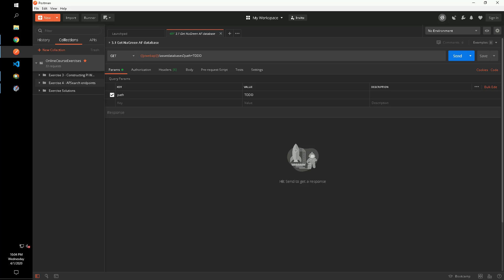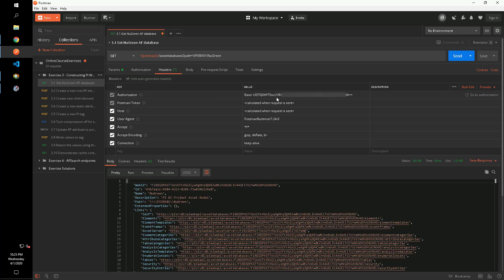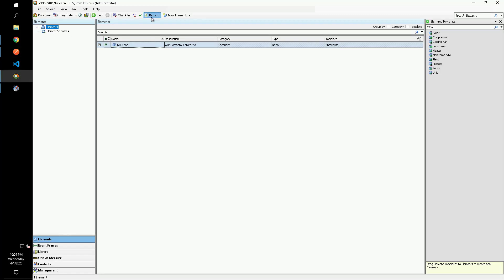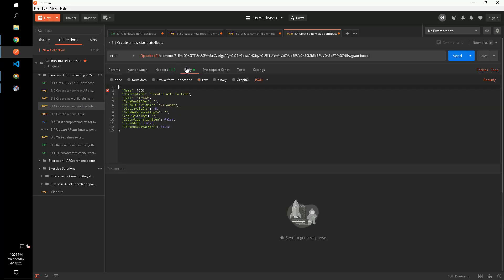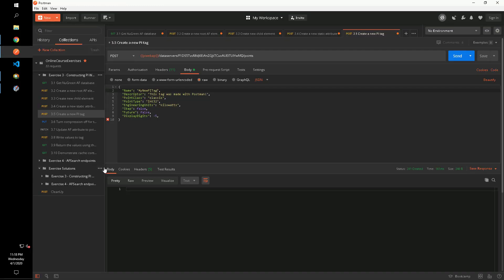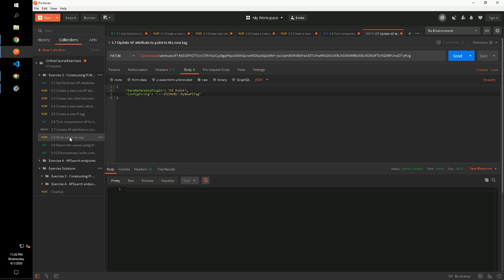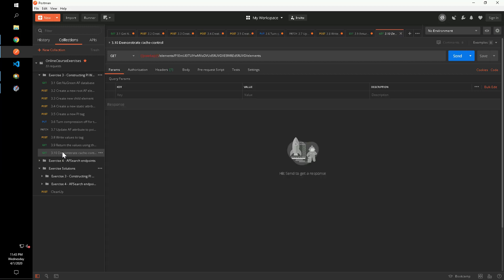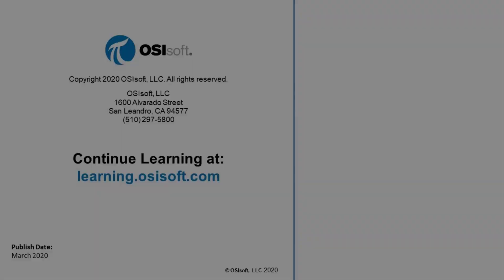Using PI Web API from Beginner to Advanced - Exercise 3 Solution